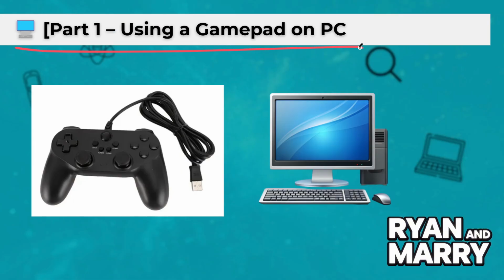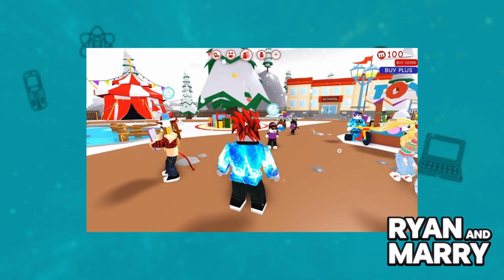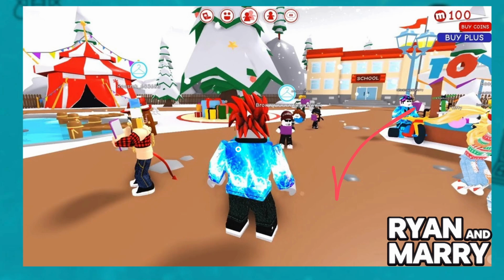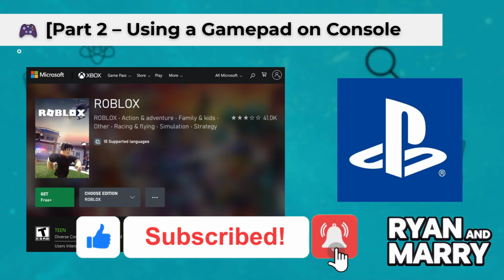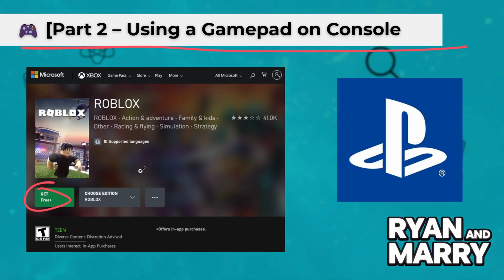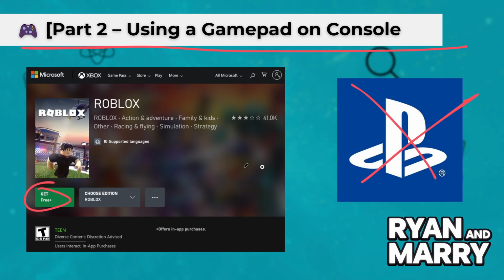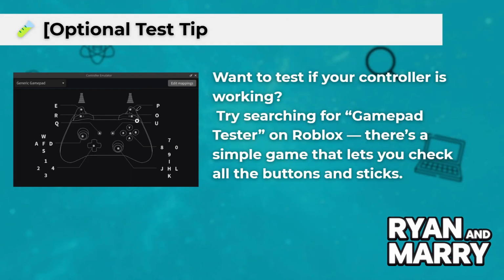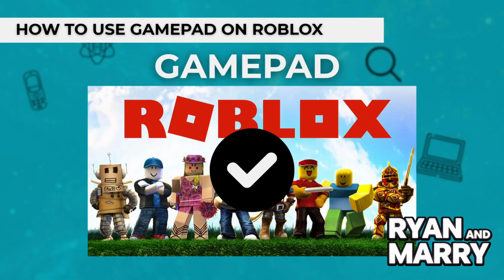How To Use Gamepad On ROBLOX (2025) - Step by Step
In this video, I'll clarify your doubts about how to use gamepad on roblox, and explore if it's possible to accomplish this.

Should you have further inquiries regarding gamepad on roblox how to use, feel free to drop them in the comments section below!